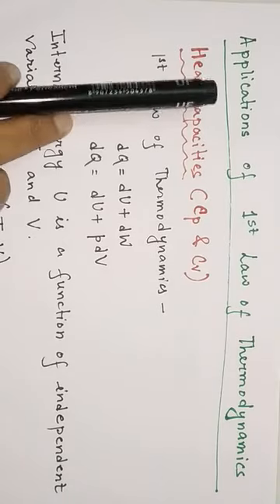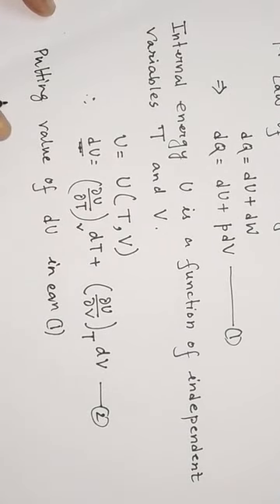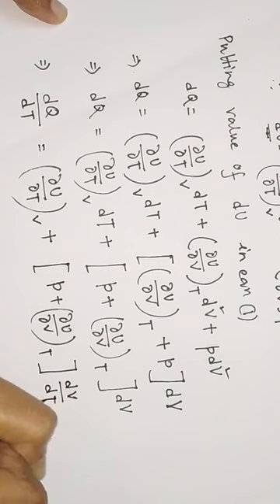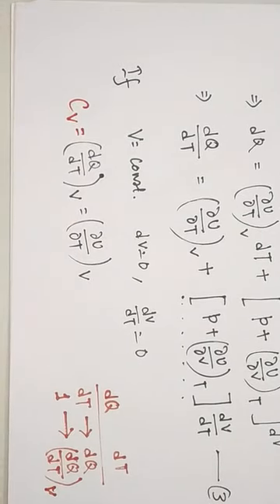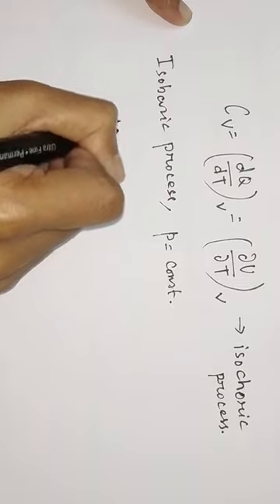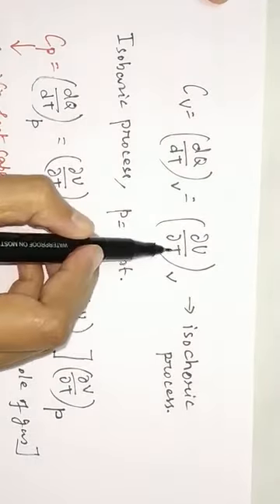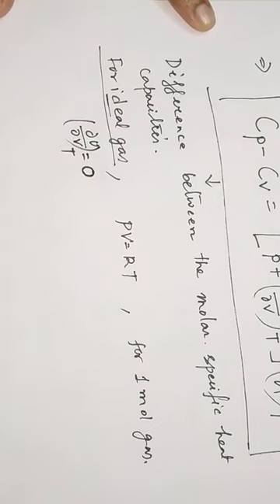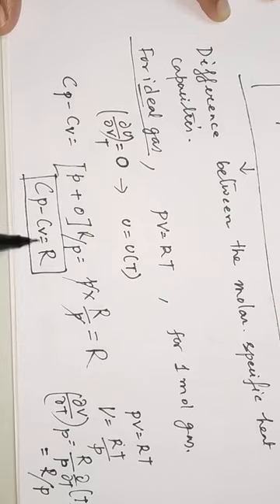5.2 Determination of Heat Capacities - Application of 1st Law